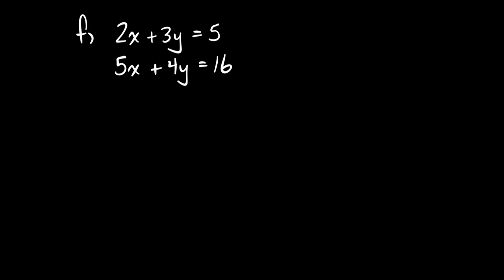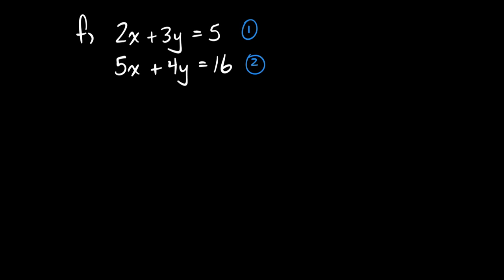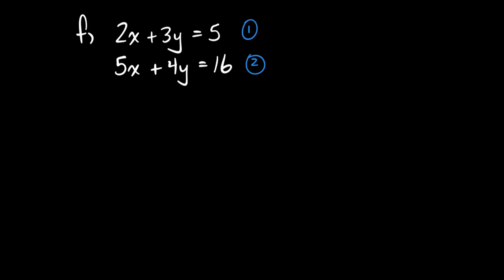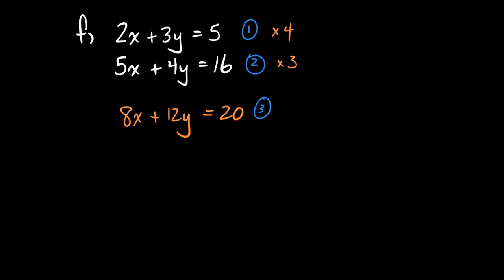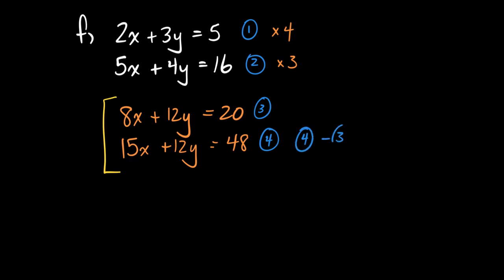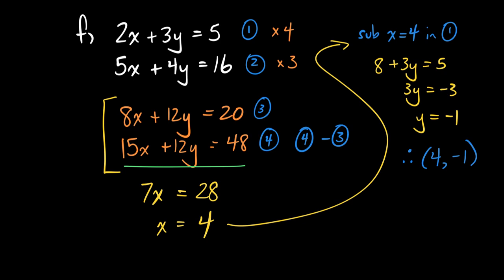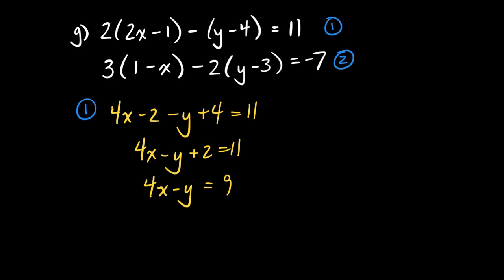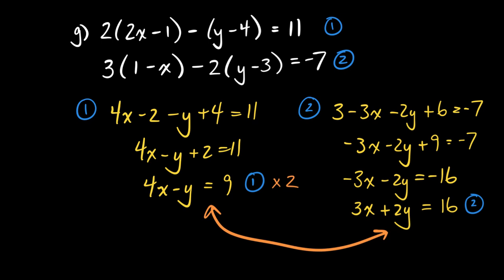26 Elimination clip 3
This video discusses solutions to a systems where both equations are manipulated to be able to use Elimination.  Hopefully this video helps!